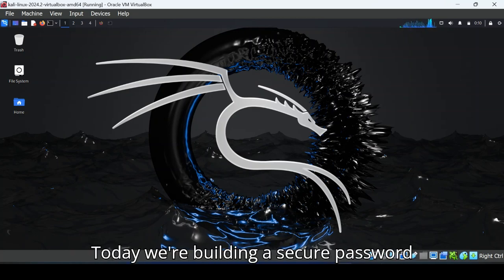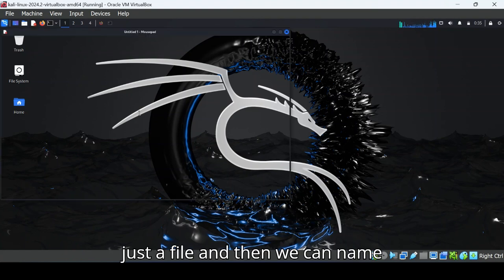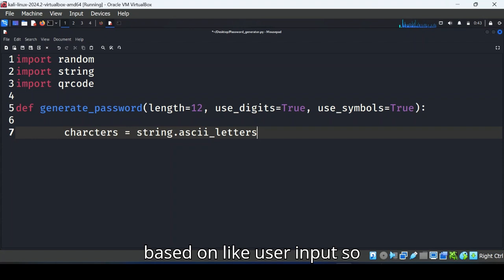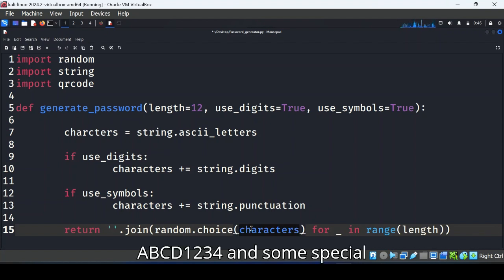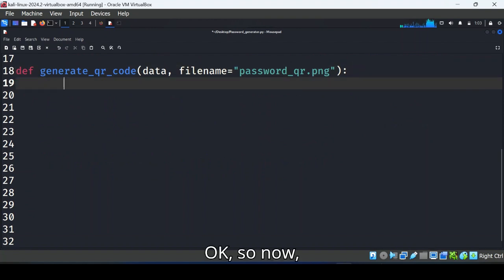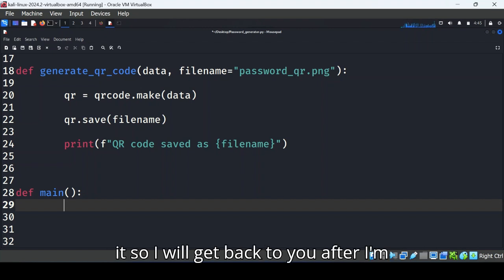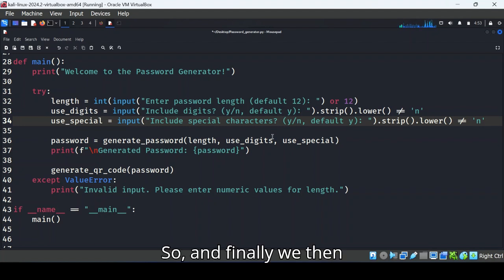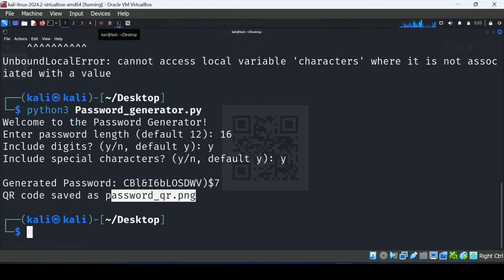Create SUPER STRONG Passwords with This Easy Program!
Are your passwords strong enough to keep hackers out? In this video, we’ll build a secure password generator in Python that not only creates strong passwords but also generates a QR code for easy access! 🔐📱

We’ll cover:
✅ Why weak passwords are a security risk
✅ Writing a Python script to generate strong passwords
✅ Adding a QR code feature for quick password retrieval
✅ Running the program and scanning the QR code in real time

💡 Did you know? Weak passwords have led to major security breaches, including the downfall of companies! Don’t be the next victim—watch till the end and learn how to protect yourself.